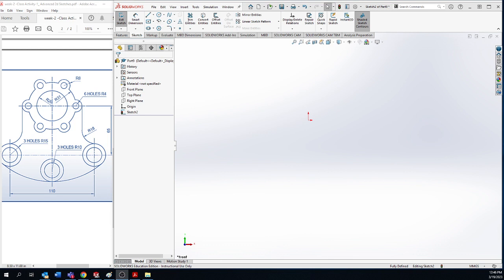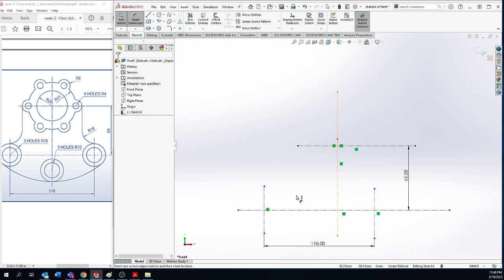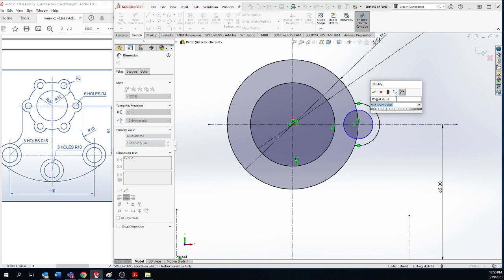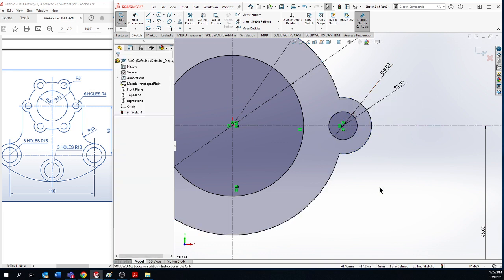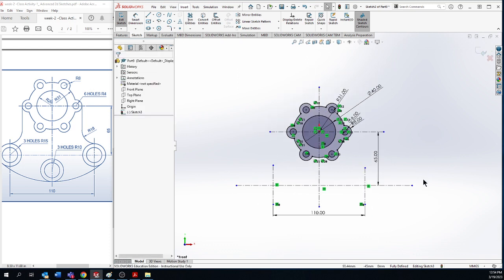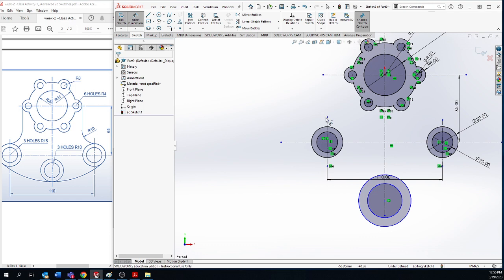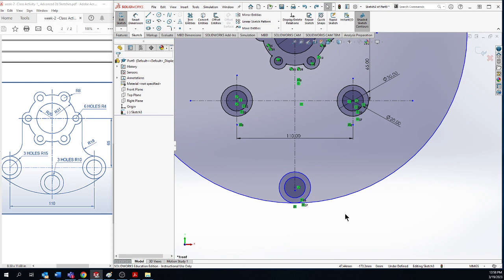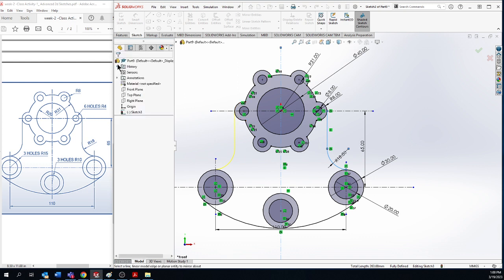Advanced 2D sketch_3